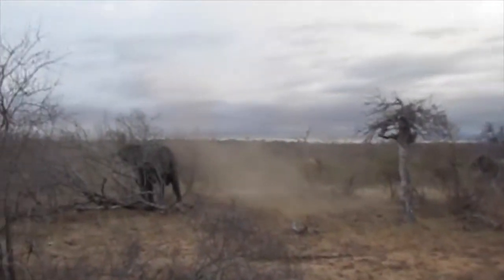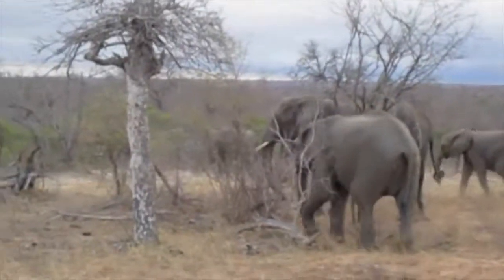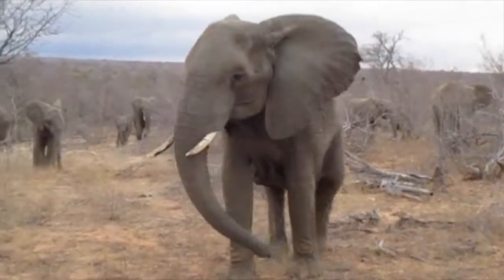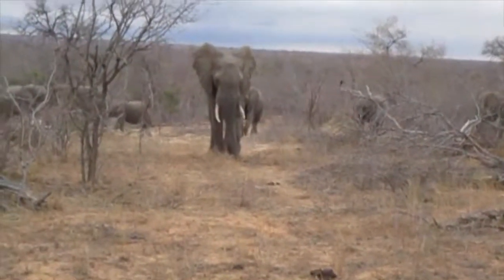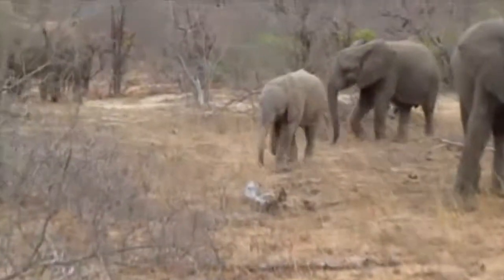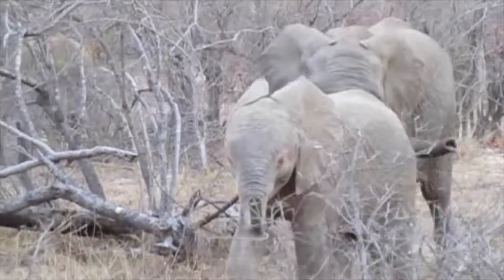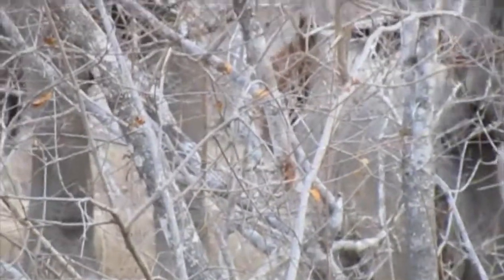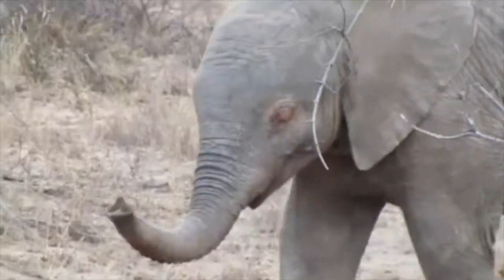A bit of chaos and a leucistic baby elephant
A bull elephant can cause some disruption when he decides to wander through a breeding herd of elephants. Here we see just the end of a performance that Trevor describes for us.

Then a leucistic baby elephant is spotted. Trevor describes leucism and we get to see a very cute baby elephant.